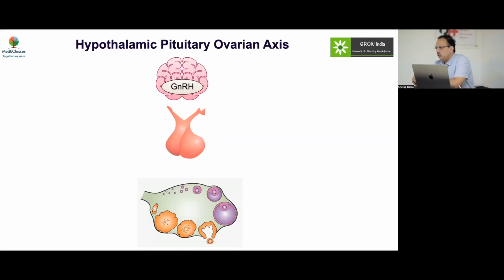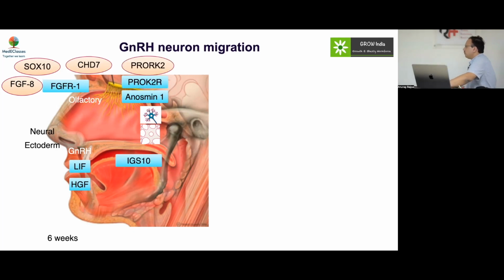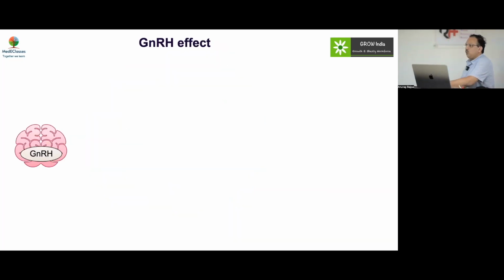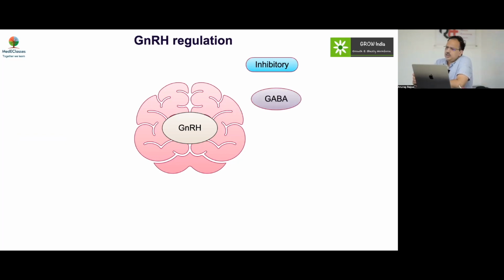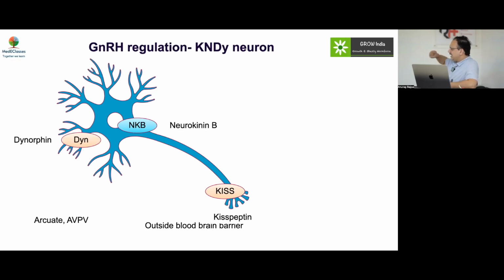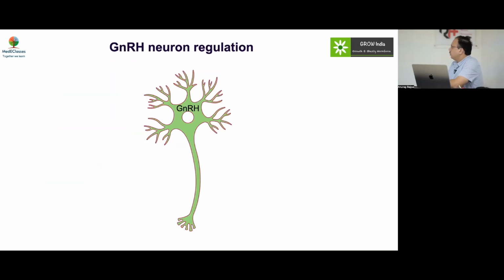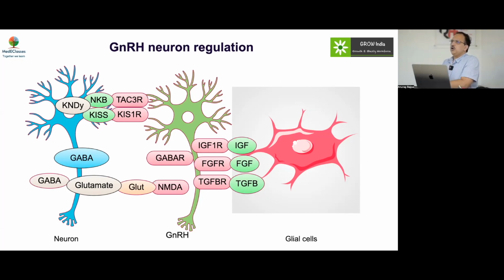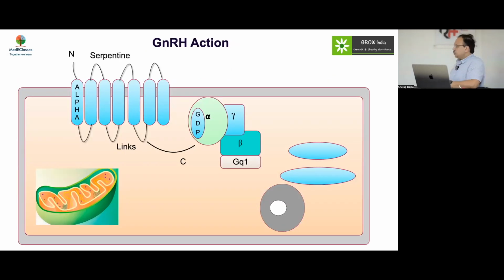MedEClasses Lecture Series GnRH Physiology